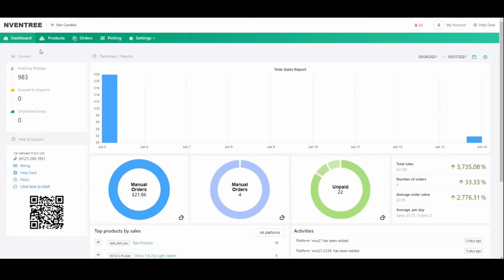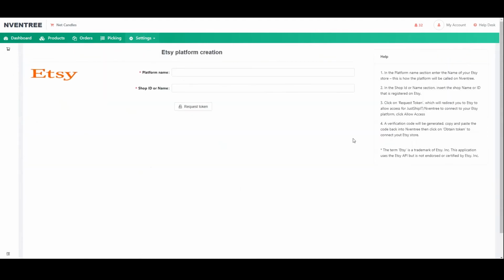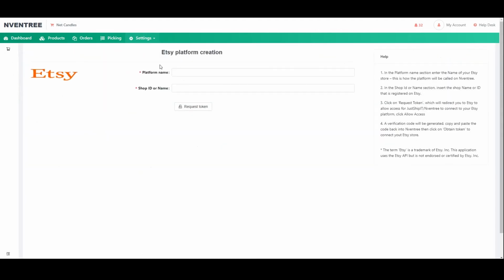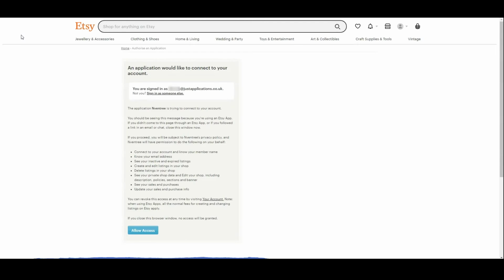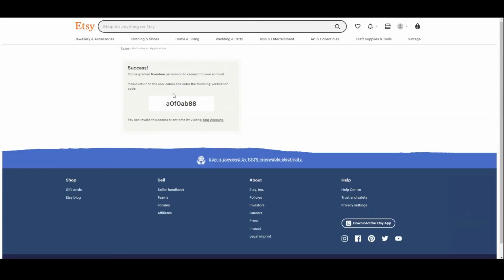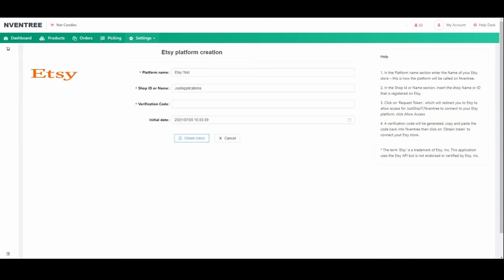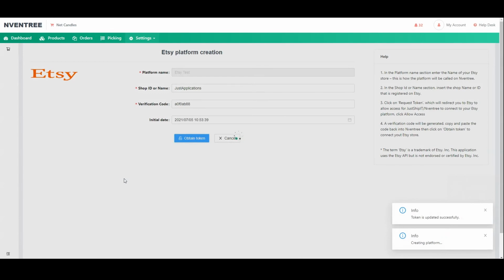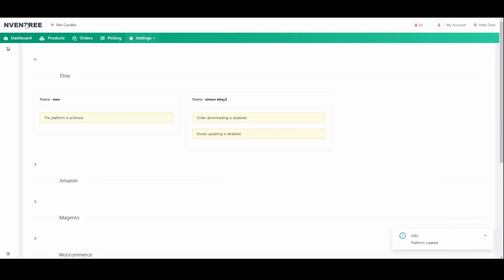How to integrate Etsy with Nventree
This video will guide you in how to integrate your Etsy platform with Nventree.

For more information about Nventree and all our other features, please visit our websites below: